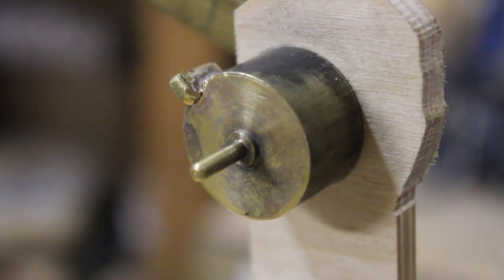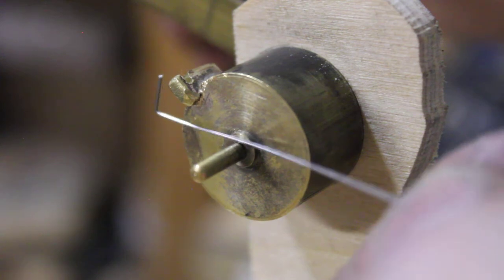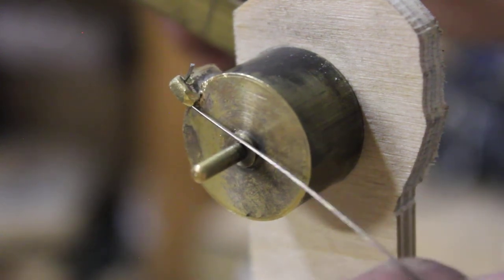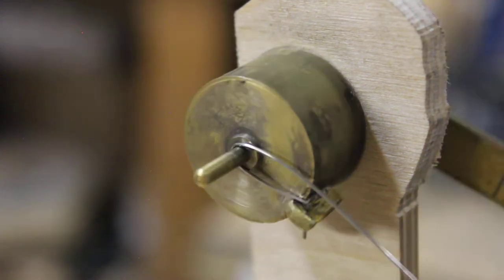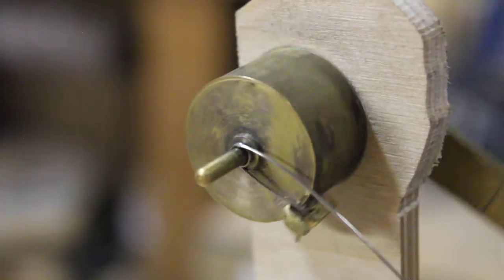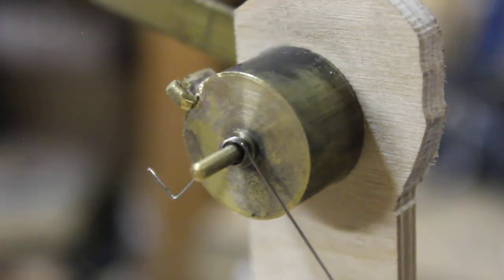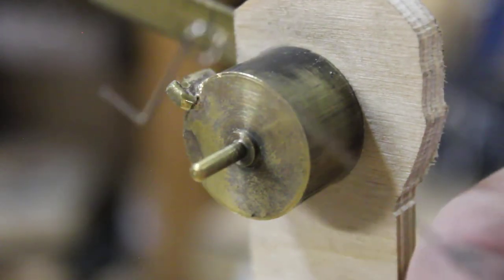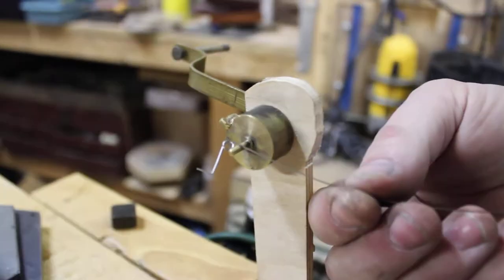Concertina or Accordion Spring Winder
Spring winder for making Concertina action rod springs.  I plan to make a better version now that I know it works well.  Seth

Hamon Bagpipe & Concertina Co.